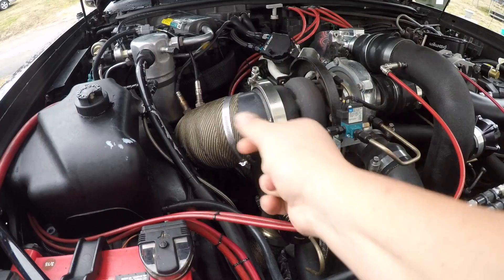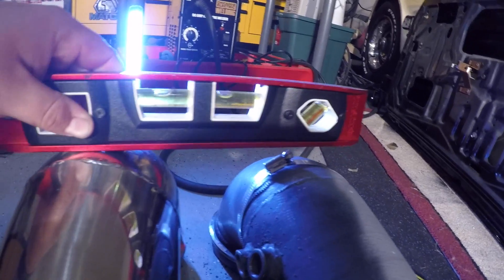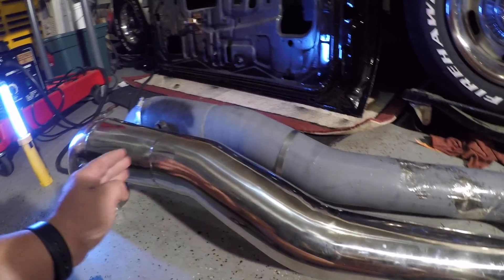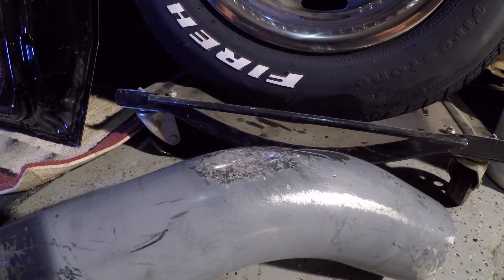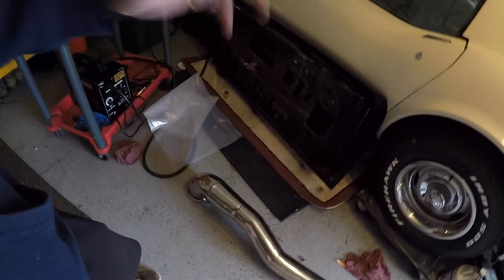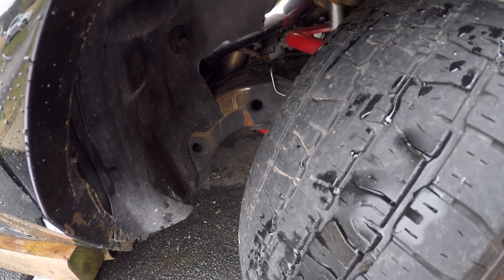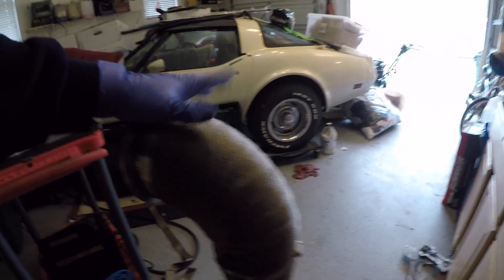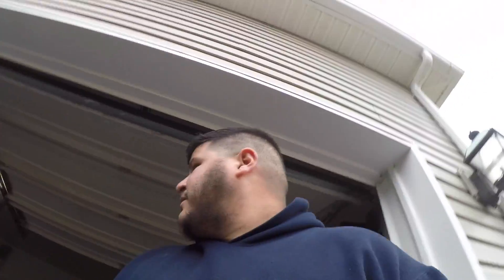Massive Turbo Downpipe Installation! | RJC Racing 5" Downpipe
Well finally the debacle from the last attempt at this install is resolved now I can continue swapping the doors and fixing the interior. I have to thank the guys over at RJC for taking care of me after I purchased the no name pipe, they really hooked it up with the small details and fast shipping!